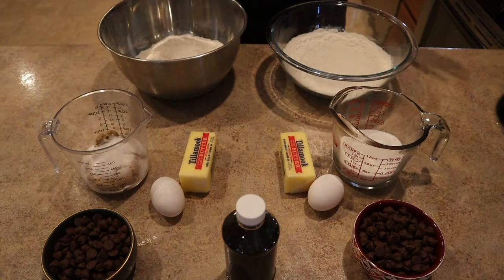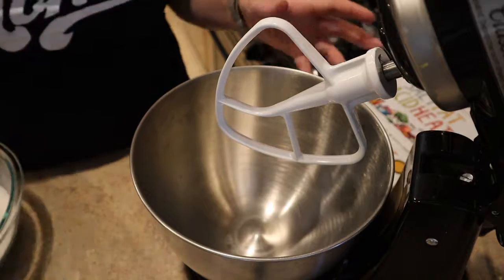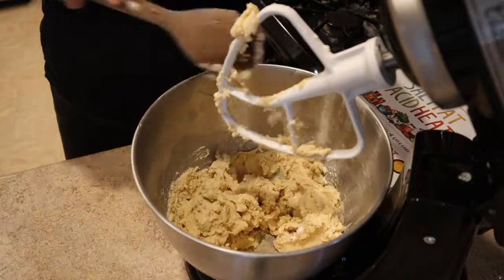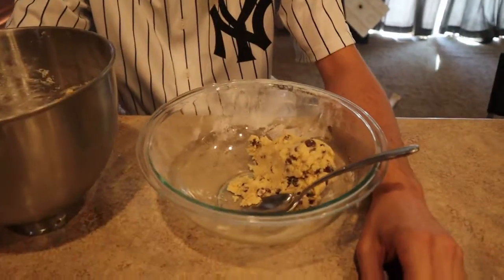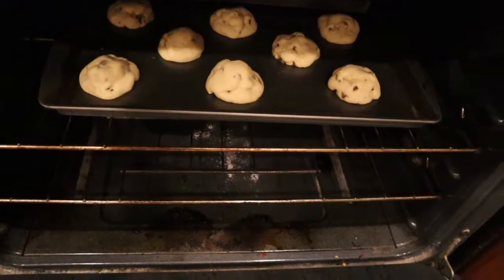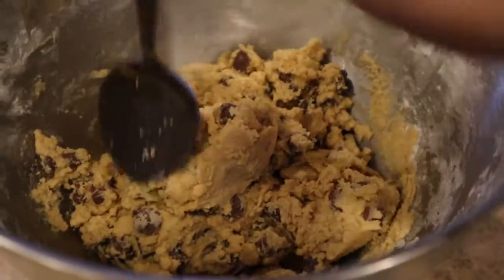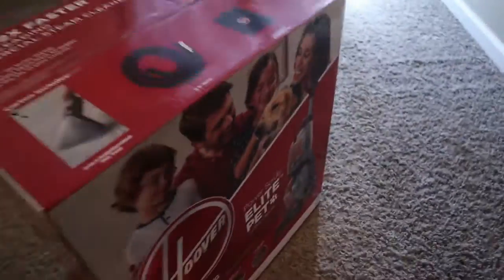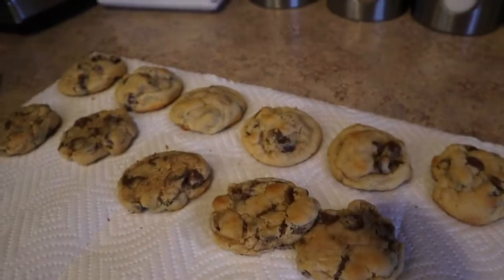Mmm-ondays - THE COOKIE EXPERIMENT | Wolf and Bee TV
In our first episode of Mmm-ondays we perform a cookie experiment by baking the old fashioned Toll House cookie recipe as normal, and another batch with more brown sugar and less white sugar. How did the experiment turn out? You'll have to watch to see!

Find the Channel at @wolfandbeetv